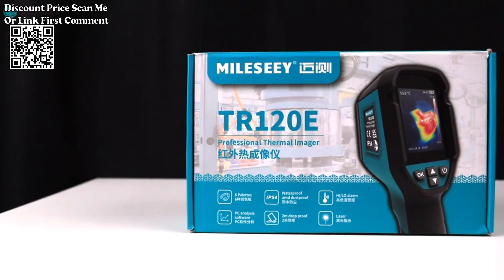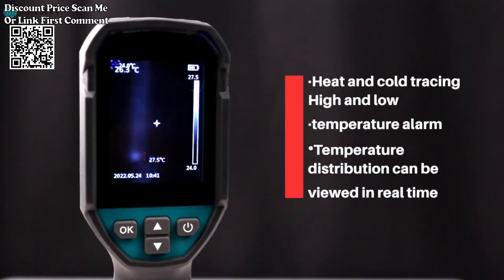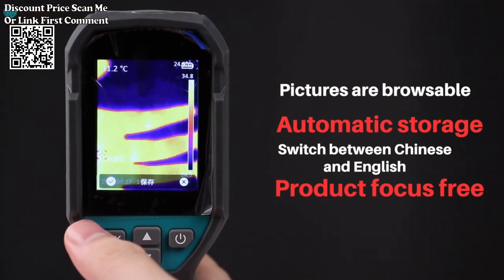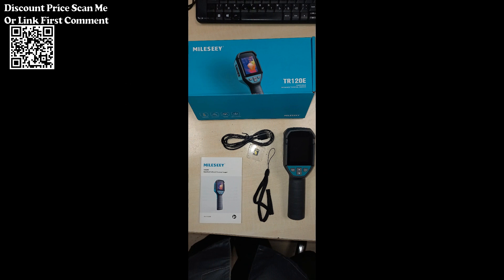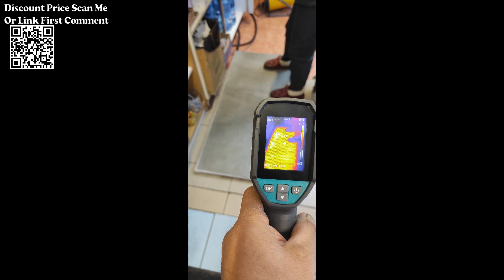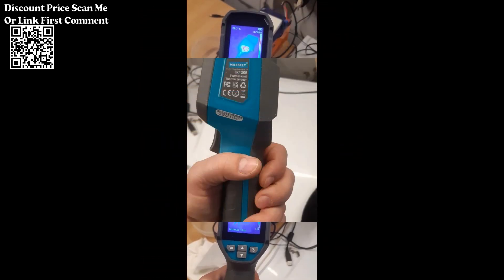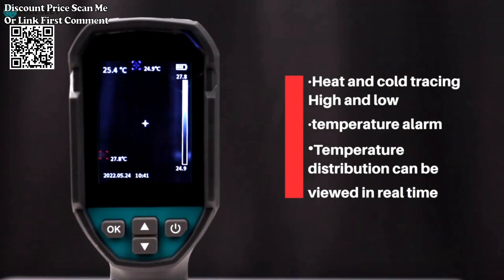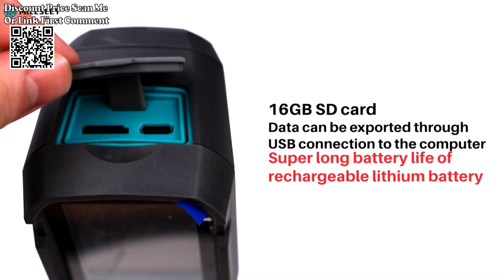Mileseey TR120 Infrared Thermal Imager Camera Test, Review aliexpress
Unboxing Mileseey TR120 Infrared Thermal Imager Thermal Camera for Leak Detection Portable Camera Termica for Electronics Repair Review Aliexpress, The TR120 utilizes infrared technology to capture thermal images, allowing users to visualize temperature differences in the environment, The Mileseey TR120 Infrared Thermal Imager is a versatile thermal camera.